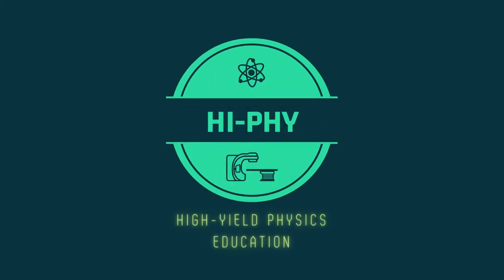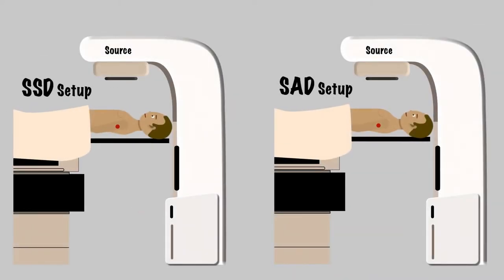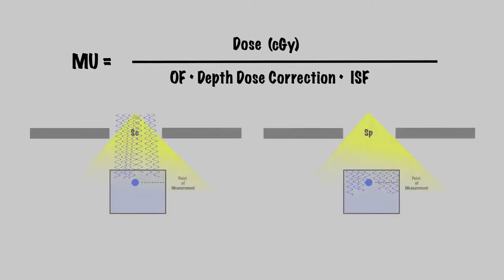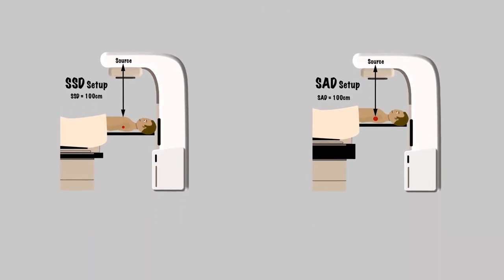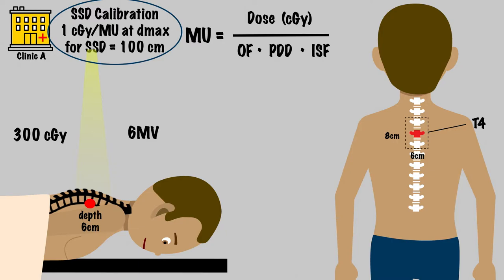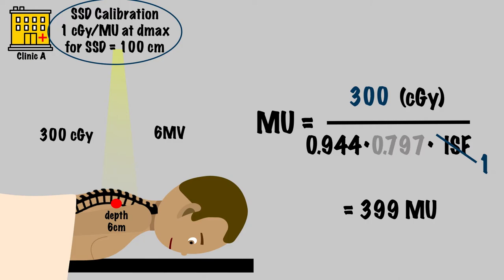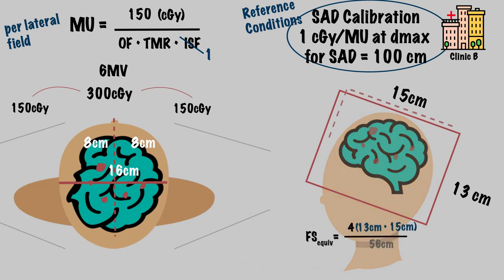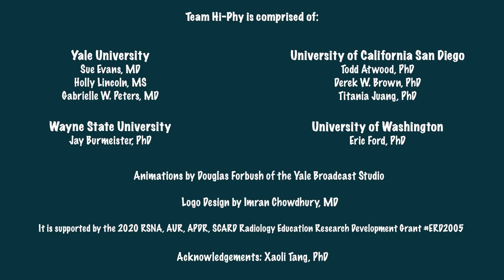HiPhy #2- Dose Calculation Examples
Hi-Phy is a set of high-yield physics concept videos made specifically for radiation oncology residents through a multidisciplinary and multi-institutional collaboration.

This video will be going over example [hand] dose calculations.